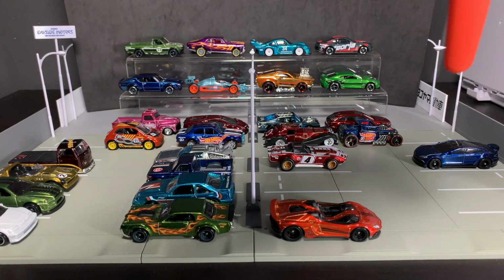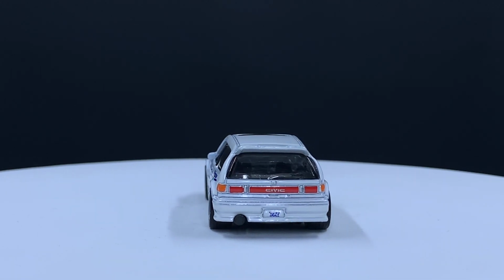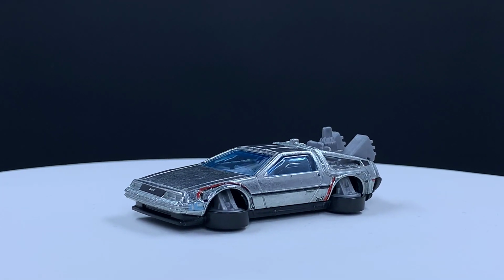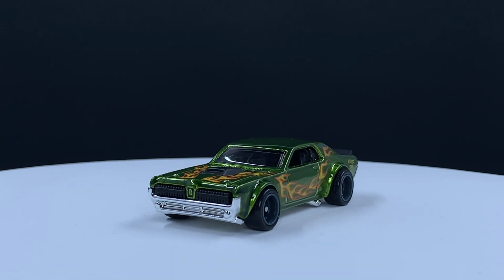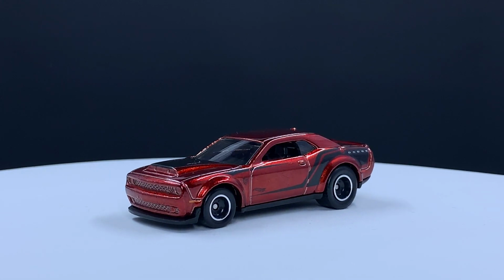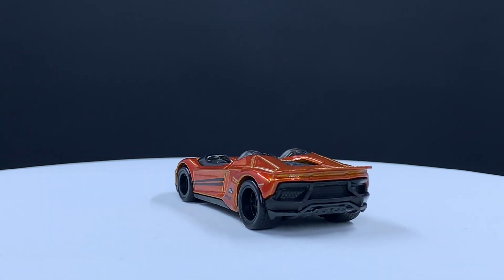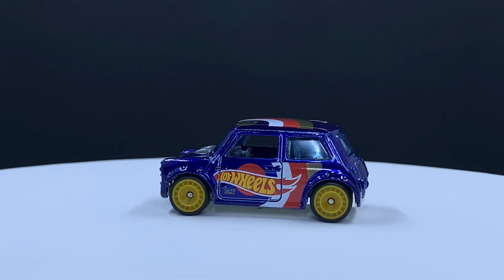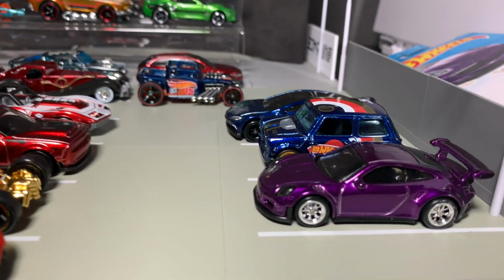Lamley Showcase: All 15 Hot Wheels Super Treasure Hunts in 2019 (Honda to Porsche!)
With the Hot Wheels 2019 P & Q Cases hitting around the world, I thought it would be a great time to have a look at all 15 HW Super Treasure Hunts releases in 2019.  It is quite the assortment.  Look at these and start thinking of your favorite and least favorite for the Lamley Award voting later this year.